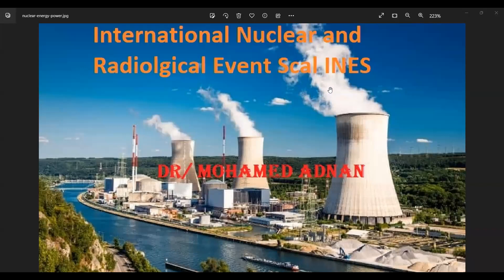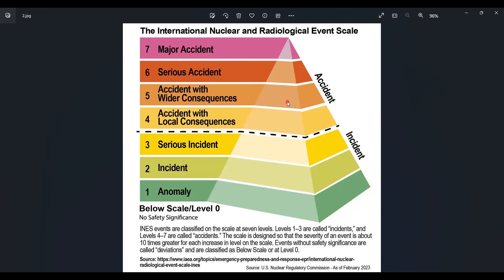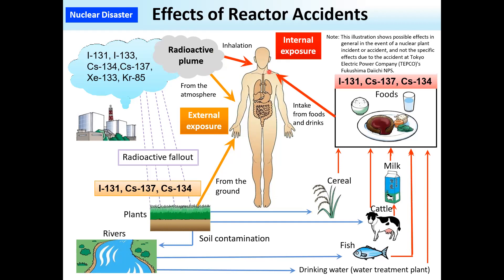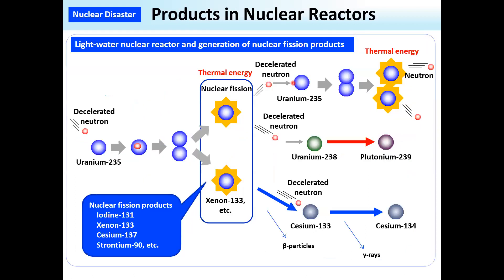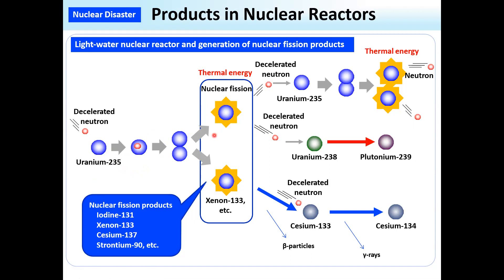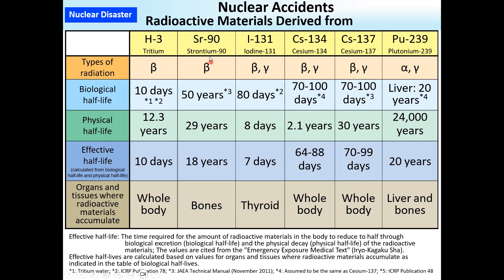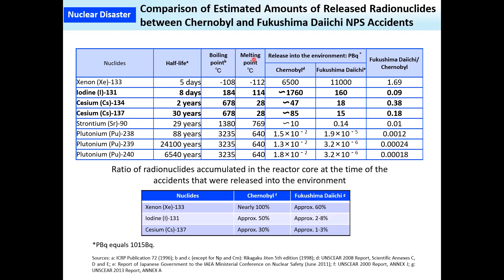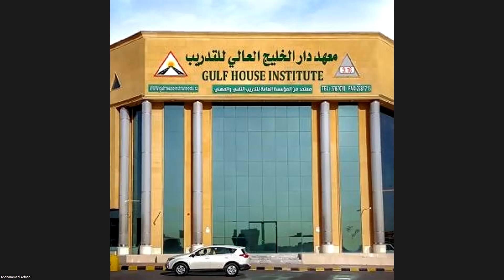2 International Nuclear and Radiological Event Scale Dr. Mohmed Adnan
the International Nuclear and Radiological Event Scale, or INES for short. In today's world, where nuclear power plants and radiological facilities play a significant role in our energy production and medical advancements, it is crucial to have a standardized system to assess and communicate the severity of nuclear and radiological incidents.